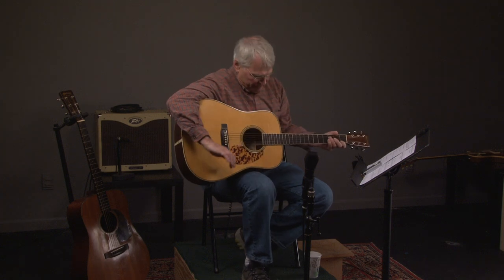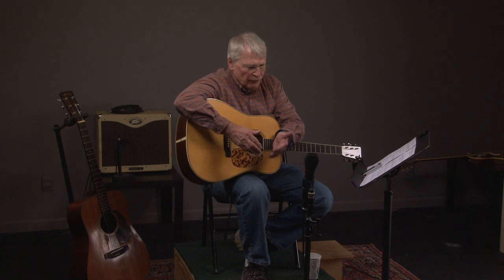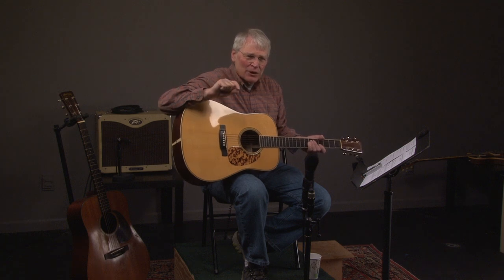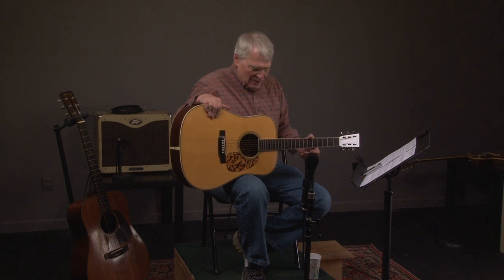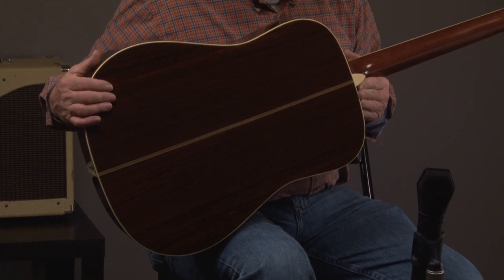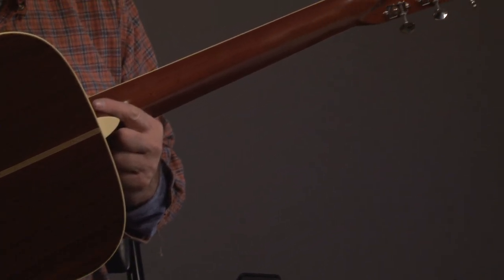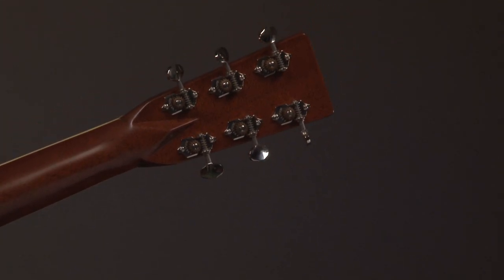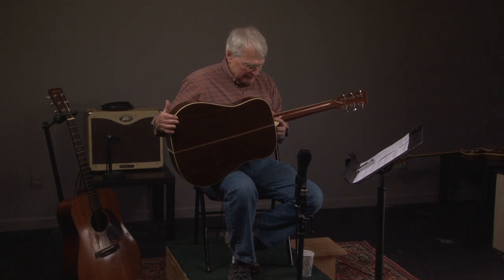2006 Martiin D28CW Clarence White HD28 with Case $3999 BANJO WAREHOUSE ATLANTA B00269